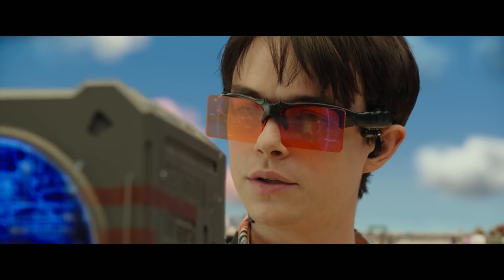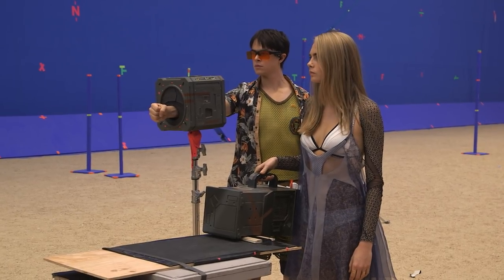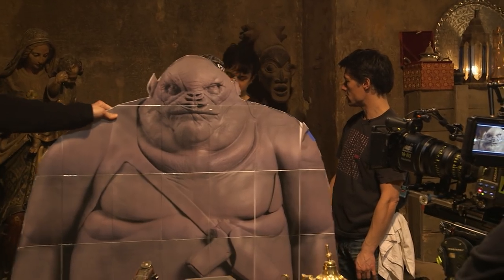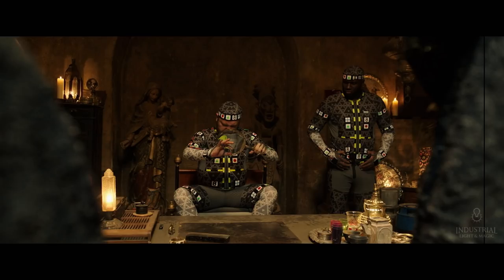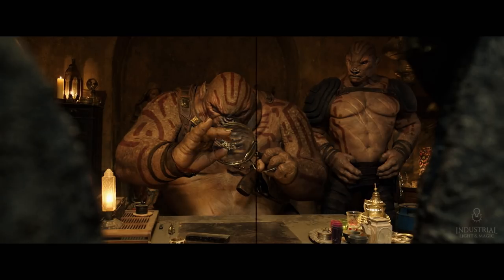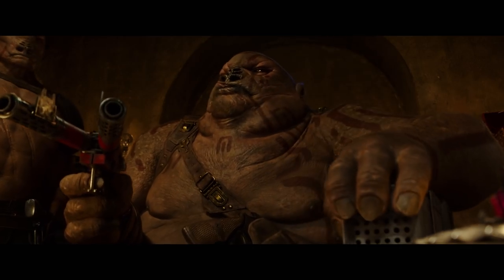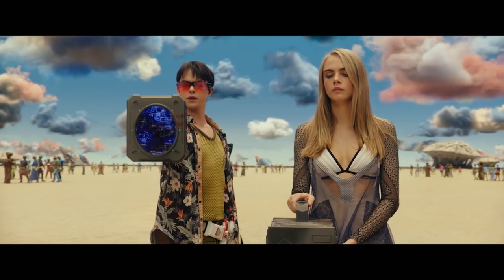Valerian and the City of a Thousand Planets Behind the Scenes - Big Market (2017) | Movieclips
Valerian and the City of a Thousand Planets Behind the Scenes - Big Market (2017): Check out the new behind the scenes clip starring Dane DeHaan and Cara Delevingne! Be the first to watch, comment, and share Blu-Ray Trailers, Behind-the-Scenes, deleted scenes, and bloopers dropping @MovieclipsExtras.

In the 28th century, special operatives Valerian (Dane DeHaan) and Laureline work together to maintain order throughout the human territories. Under assignment from the minister of defense, the duo embarks on a mission to Alpha, an ever-expanding metropolis where diverse species gather to share knowledge and culture. When a dark force threatens the peaceful city, Valerian and Laureline must race against time to identify the menace that also jeopardizes the future of the universe.

Some of the best movie moments happen behind the scenes. We don't just watch a movie, we watch the before and after and in-between too!